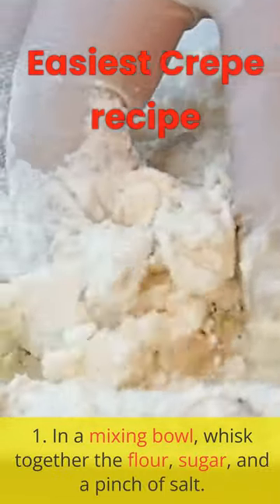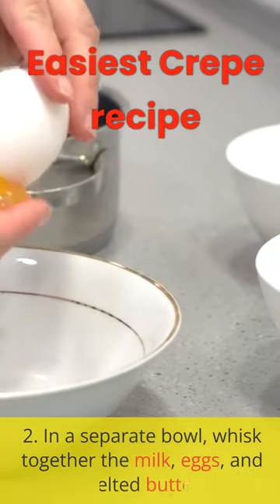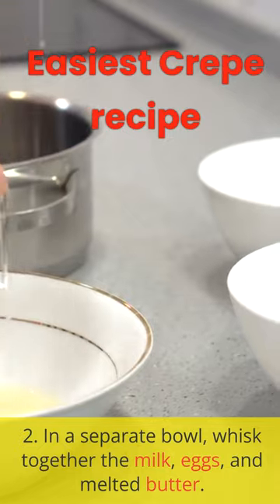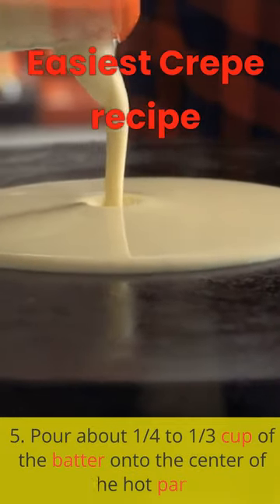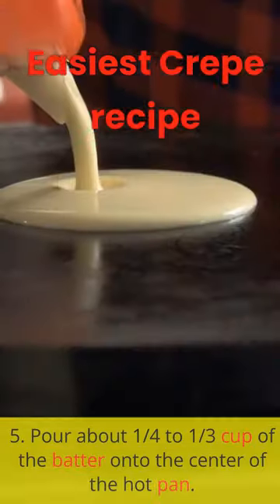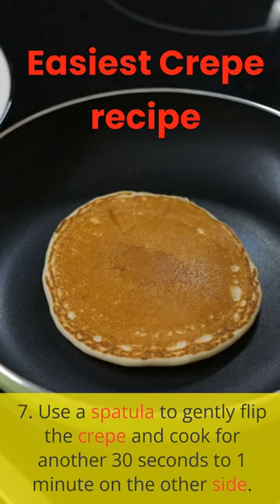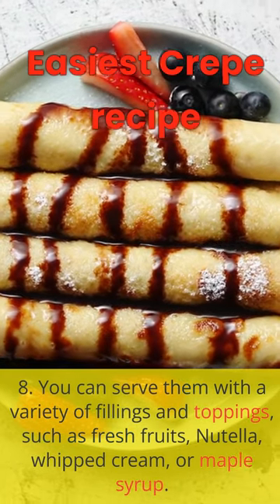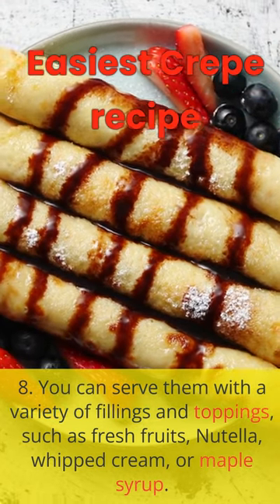Easiest Crepe recipe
To make crepes, here's a brief guide:

Ingredients:

1 cup all-purpose flour
2 tablespoons granulated sugar (optional)
1/4 teaspoon salt
1 1/2 cups milk
2 large eggs
2 tablespoons melted butter
Cooking spray or additional butter for greasing the pan
Instructions:

In a mixing bowl, whisk together the flour, sugar (if using), and salt.
In a separate bowl, whisk together the milk, eggs, and melted butter.
Gradually pour the wet ingredients into the dry ingredients while whisking continuously until a smooth batter forms. Ensure there are no lumps.
Let the batter rest for about 10-15 minutes to allow the flour to hydrate and the bubbles to settle.
Heat a non-stick skillet or crepe pan over medium heat.
Lightly grease the pan with cooking spray or butter.
Pour about 1/4 to 1/3 cup of the batter onto the center of the hot pan.
Quickly tilt the pan in a circular motion to spread the batter evenly and create a thin layer.
Cook the crepe for about 1-2 minutes, or until the edges start to turn golden brown and the surface appears set.
Use a spatula to gently flip the crepe and cook for another 30 seconds to 1 minute on the other side.
Transfer the cooked crepe to a plate and cover with a clean kitchen towel to keep it warm.
Repeat the process with the remaining batter, greasing the pan as needed, and stacking the cooked crepes on top of each other.
Once all the crepes are cooked, you can serve them with a variety of fillings and toppings, such as fresh fruits, Nutella, whipped cream, or maple syrup.
Roll or fold the crepes according to your preference and enjoy!
Note: The quantities mentioned in this brief guide are approximate and can be adjusted based on your preference and the number of crepes you want to make.